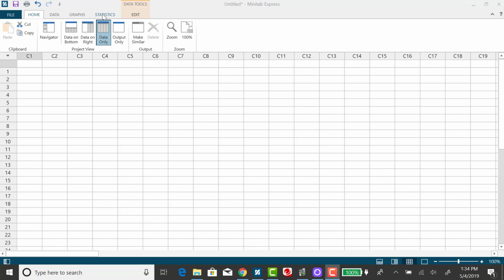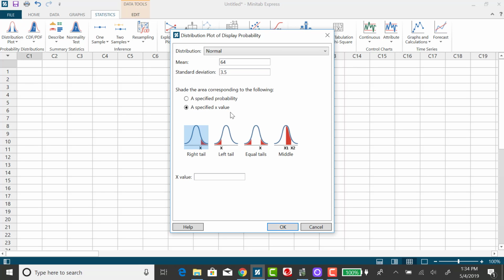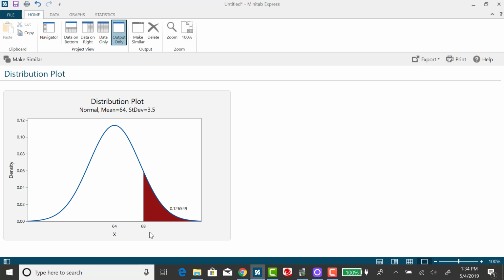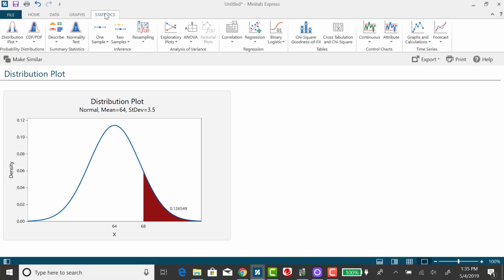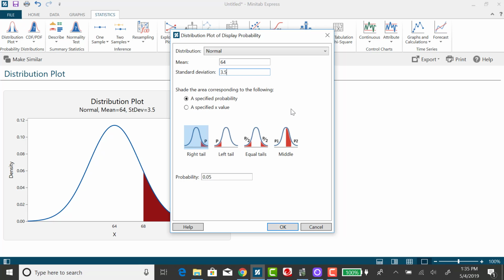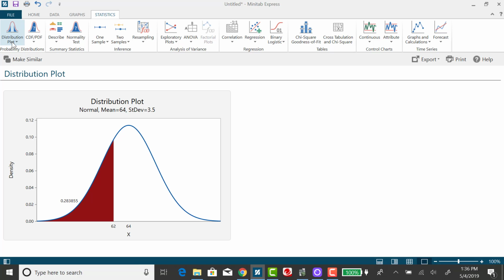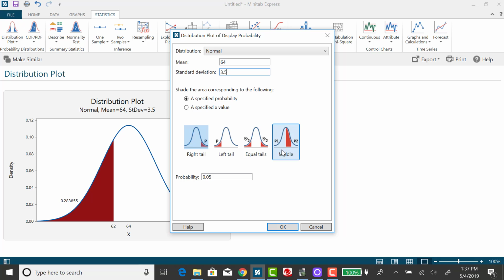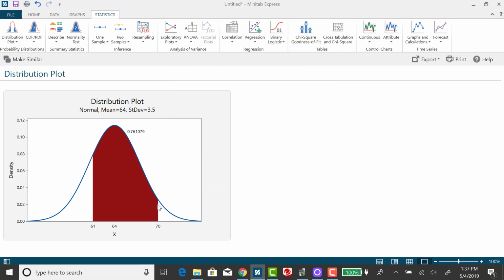Minitab Express: Non-Standard Normal Example 3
Using Minitab Express to find percentage/area/probability for a random variable that is normally distributed.